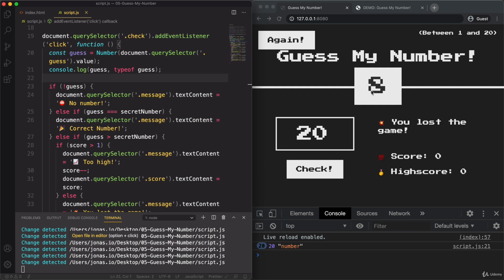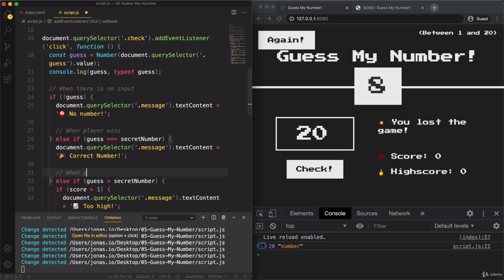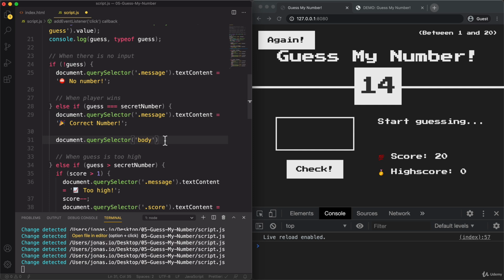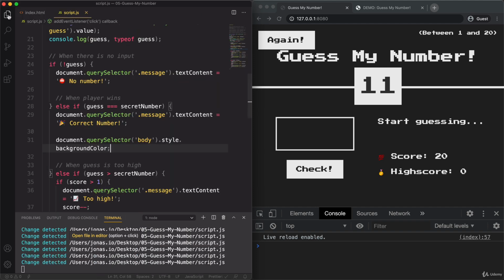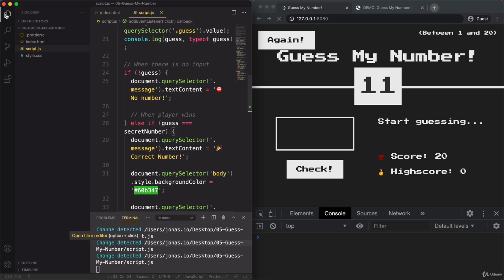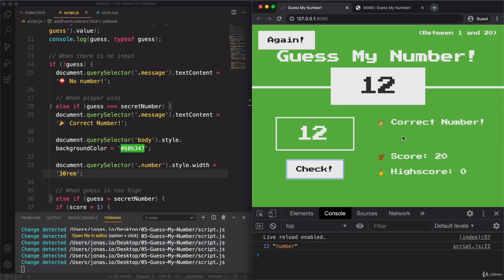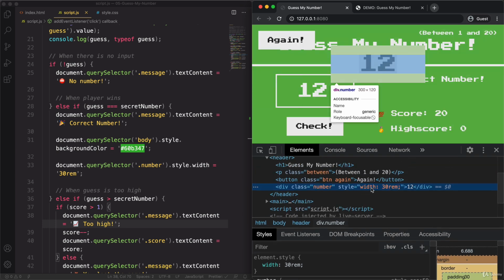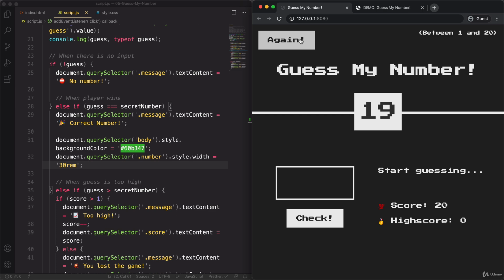Manipulating CSS Styles